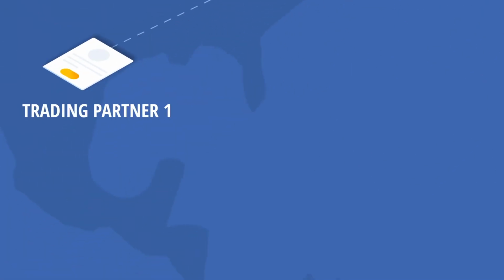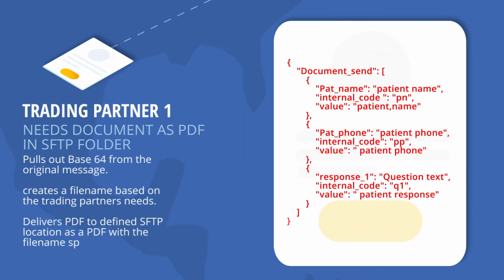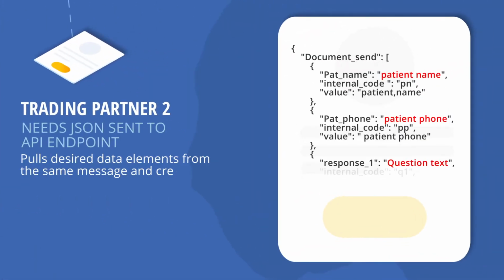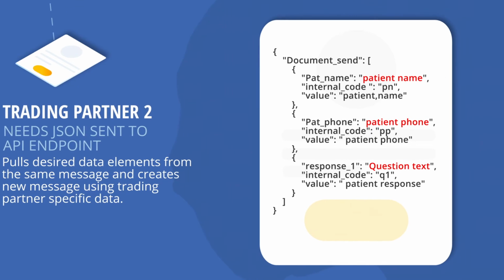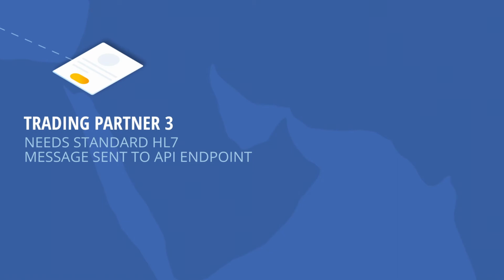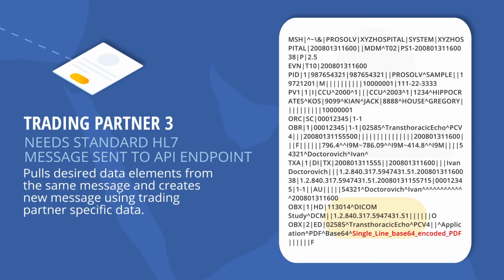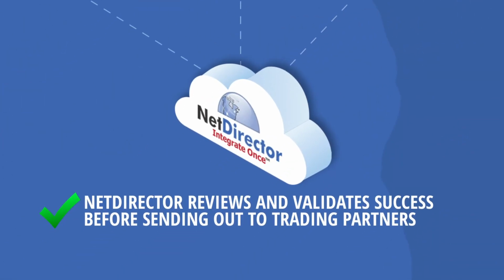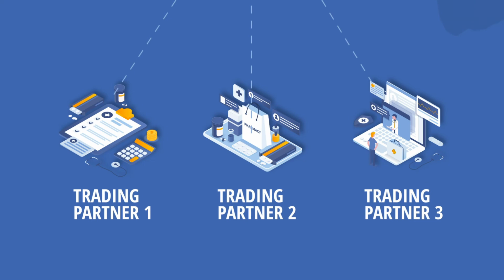Complex Integrations with NetDirector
Learn how NetDirector Manages complex integrations in this video.  Where we explain how with one single connection, you can generate various industry standard formats, and send to multiple clients.  With no need for programming, or maintenance.